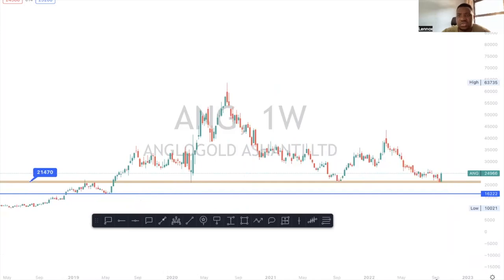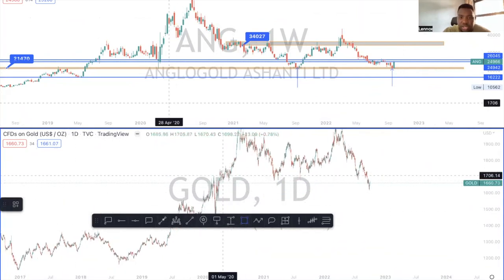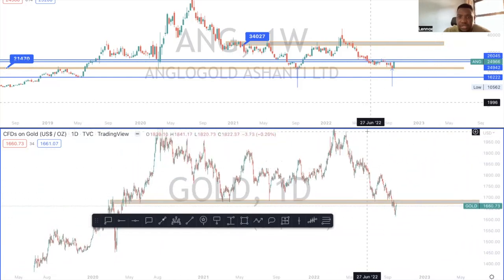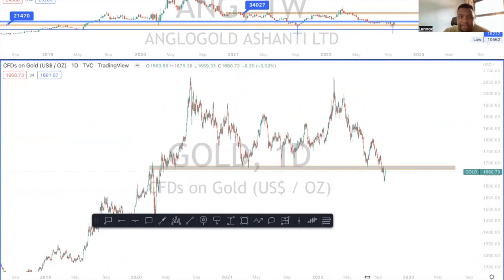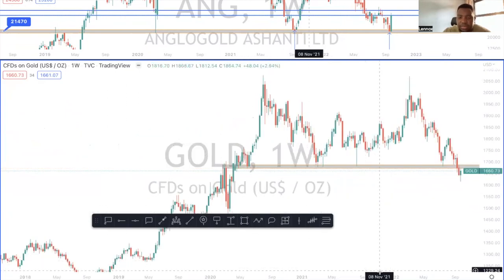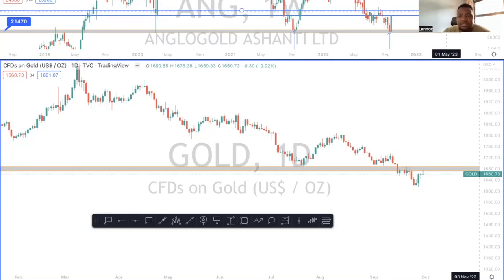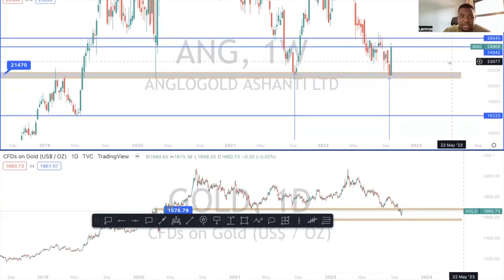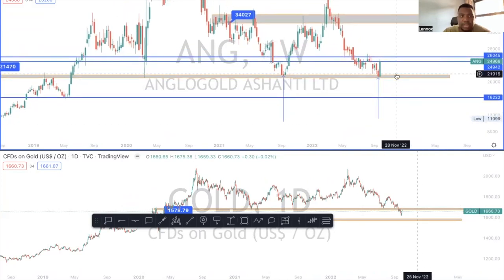AngloGold Ashanti | GOLD | JSE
Technical Analysis on AngoGold Ashanti.